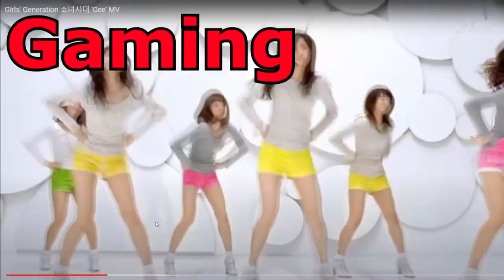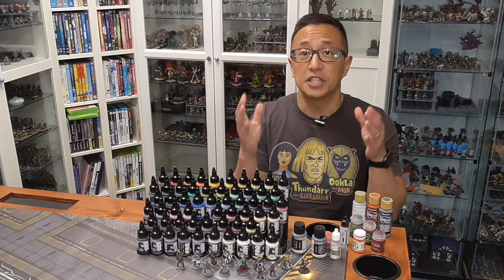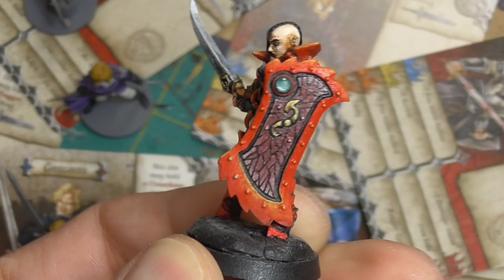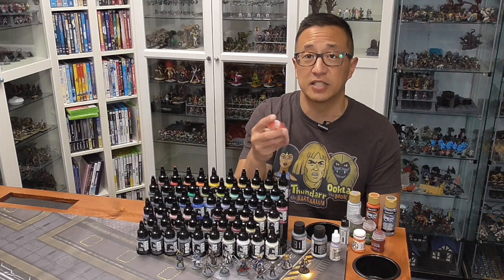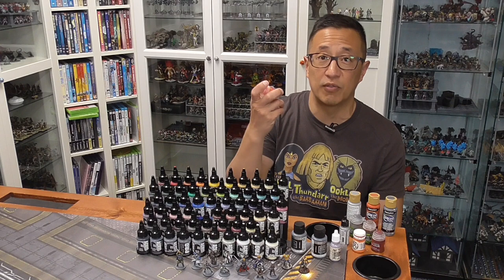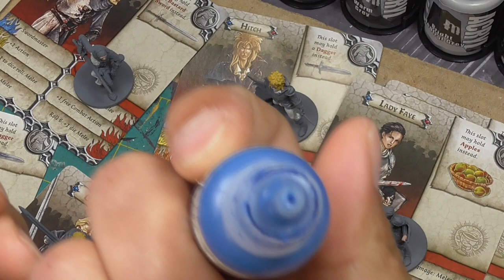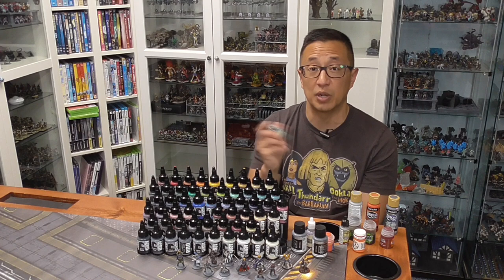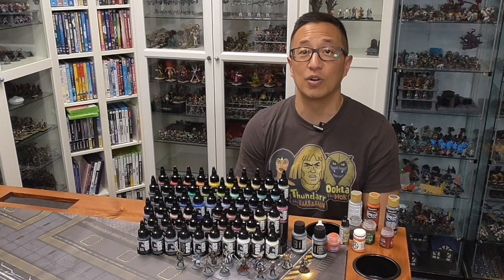Why I Replaced My Miniature Paints with Pro Acryl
After using primarily Reaper paints for over a decade, I switch to Pro Acryl.  Find out why in this video.  Also, a base set of paints is one of the GGGGs for this month!

0:00 Intro & GGGG
0:57 Pro Acryl
1:53 Painting History - Craft Paint
4:06 Reaper Paints
5:28 Pro Acryl - Thinner
6:30 Lighter Primers Best
7:25 Bottle Tip Design
8:52 Mixing Ball
9:08 More Paint & Pigmentation
10:10 3D-Printable Stand
10:27 Outro